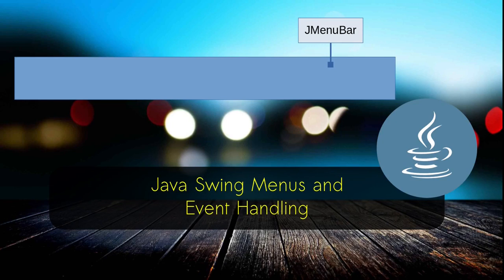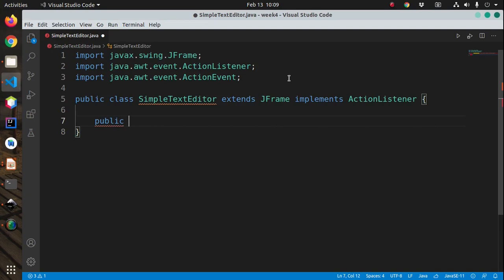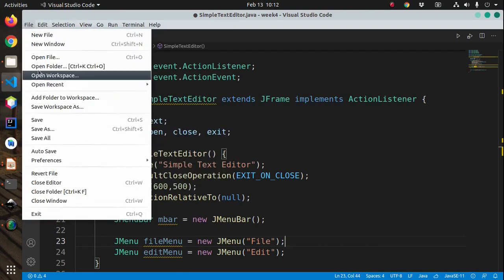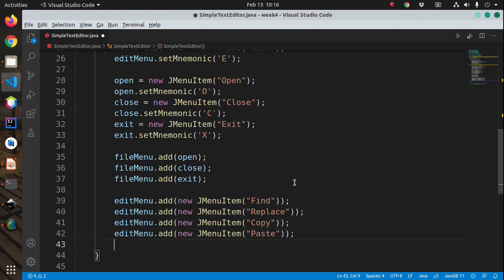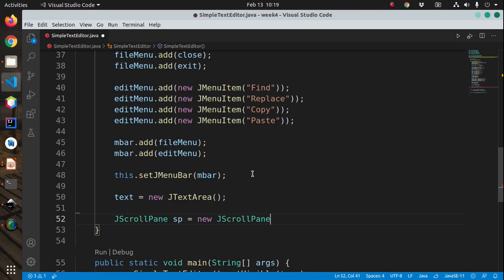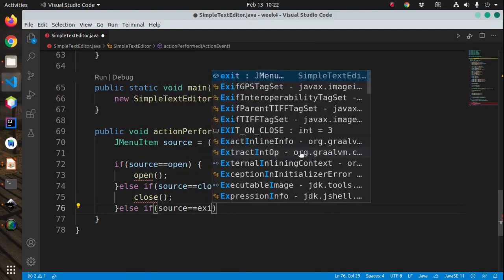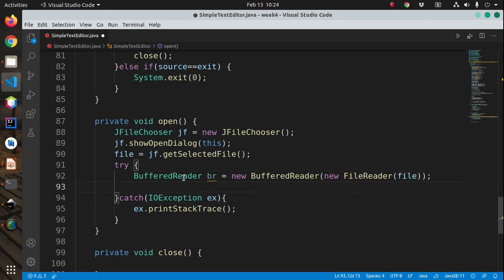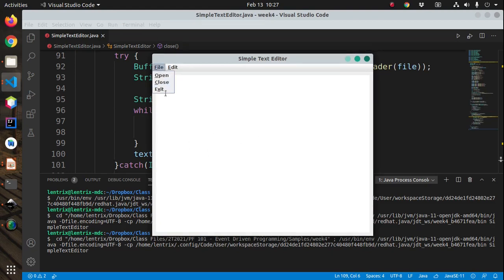Java Swing Menu and Event Handling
This video demonstrates the use of the Java Swing Menu and its corresponding event handling.